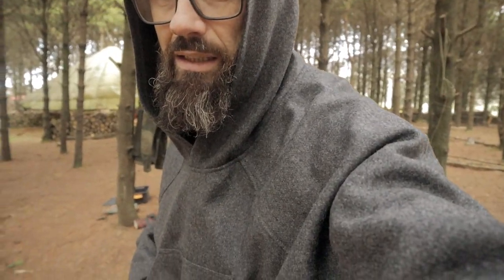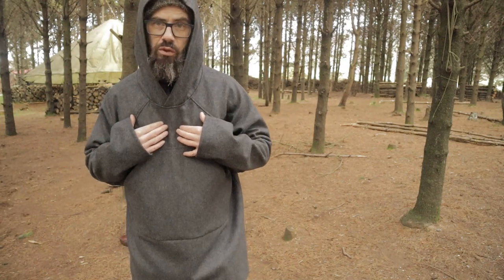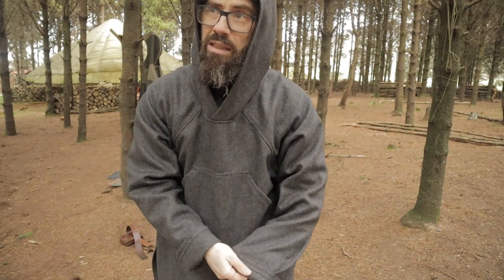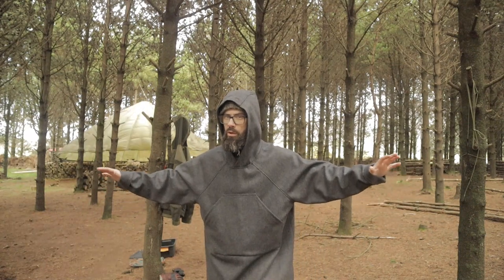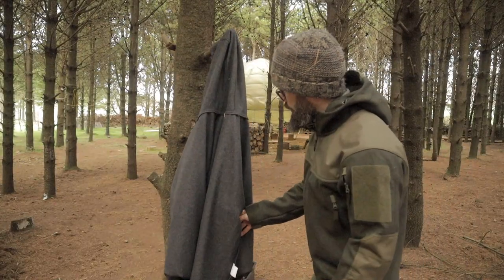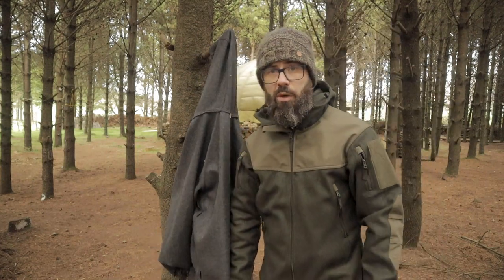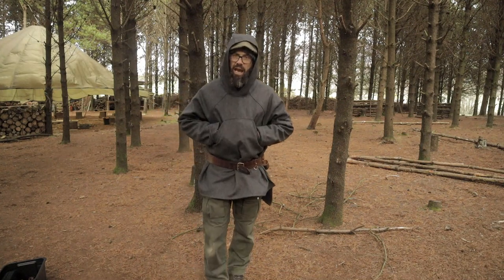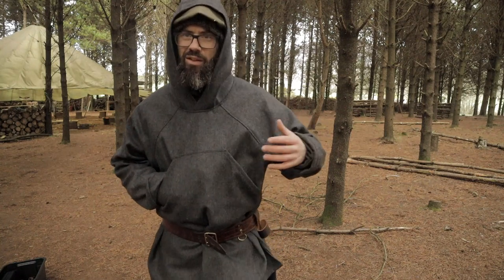Varusteleka Särmä Blanket Shirt First Look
Cheers Wooly

1. Input the code on the checkout page on our
2. Click the link provided then the discount would be applied automatically

Tarps:
Dd 3x3 green tarp ;
3x3 camo tarp

Beginner Knives.